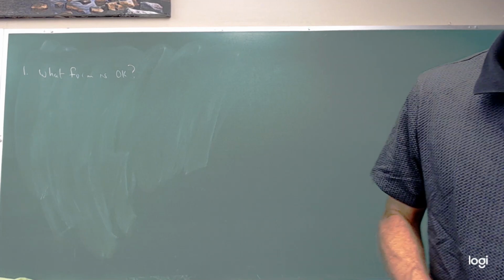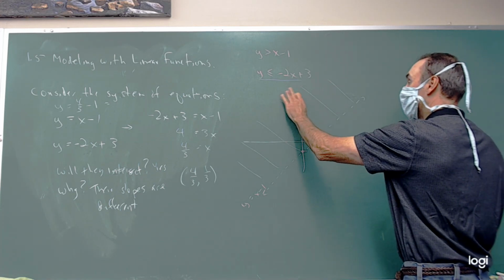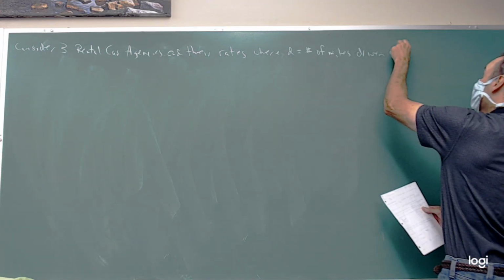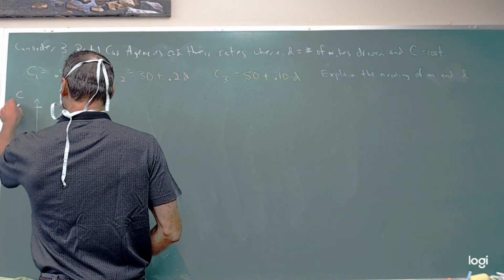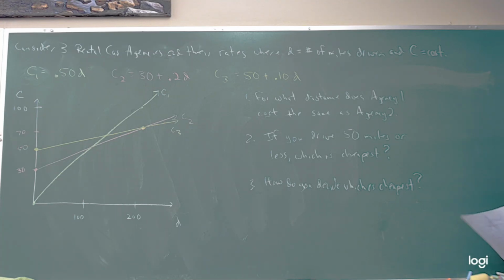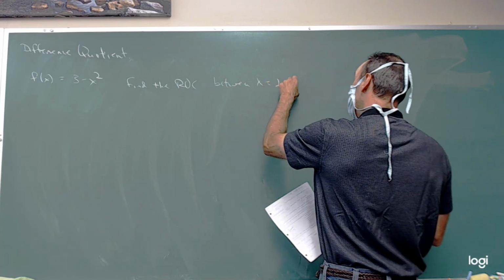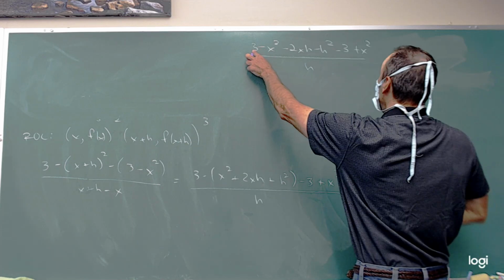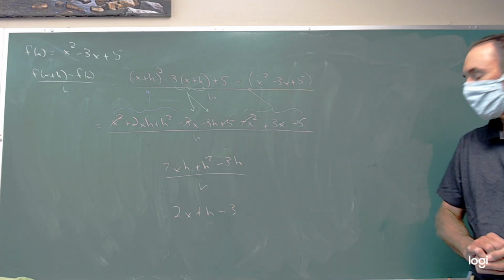AP Prep Classroom video 9-9-20